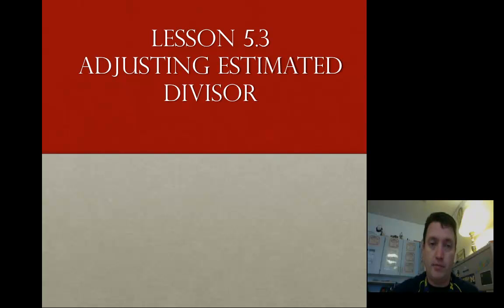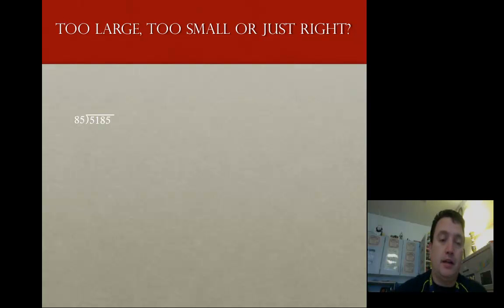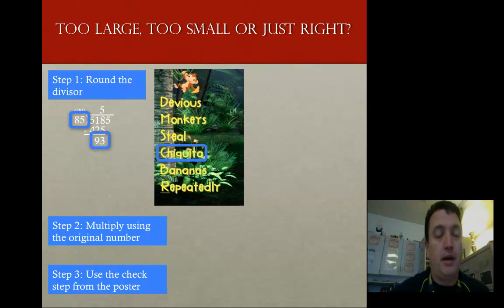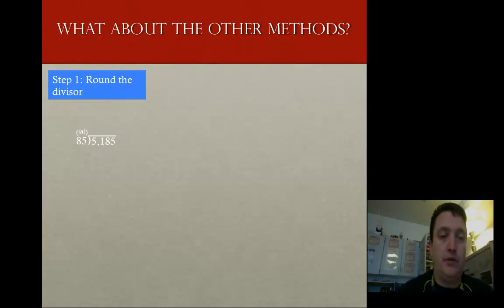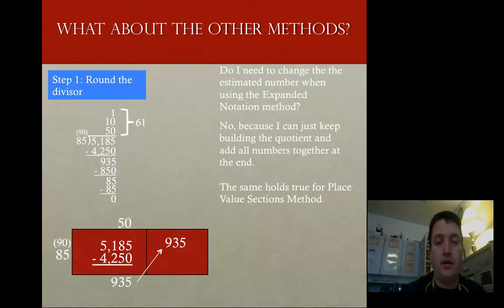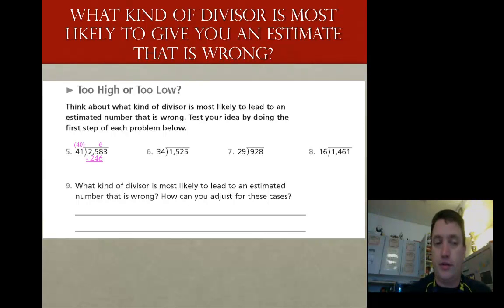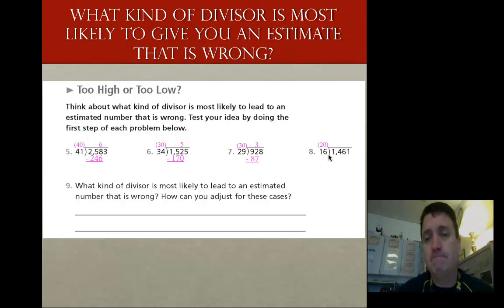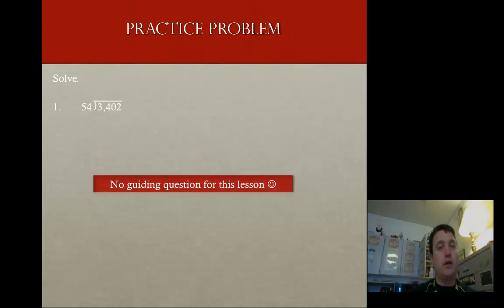Lesson 5.3 Adjusting the Estimated Divisor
Long division with a double digit divisor